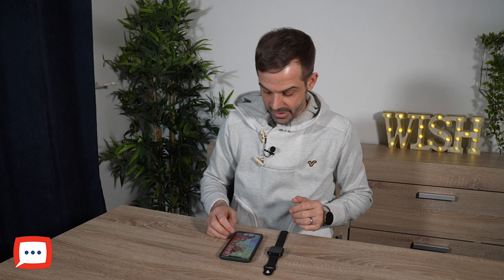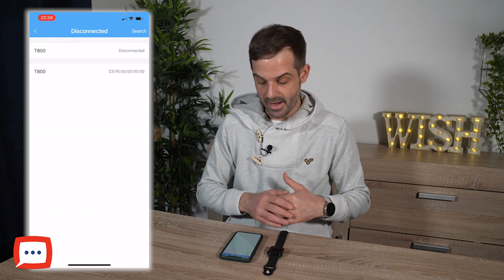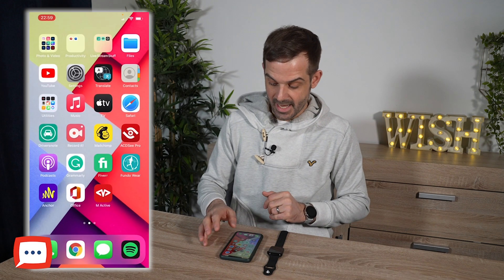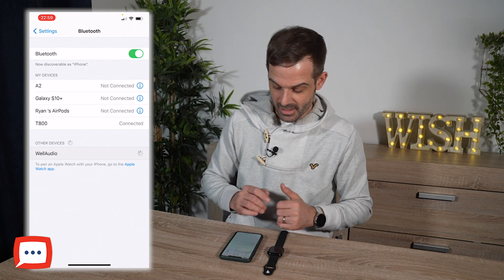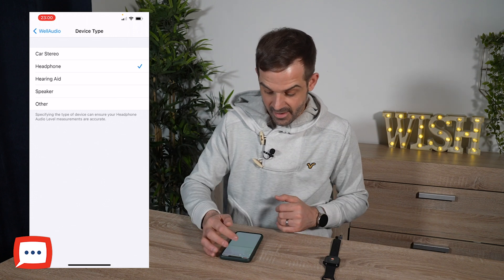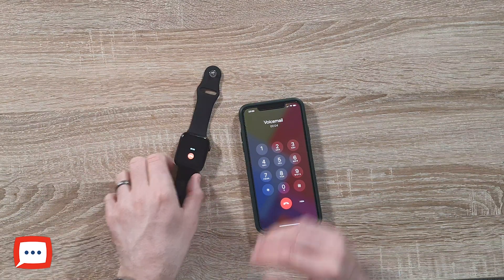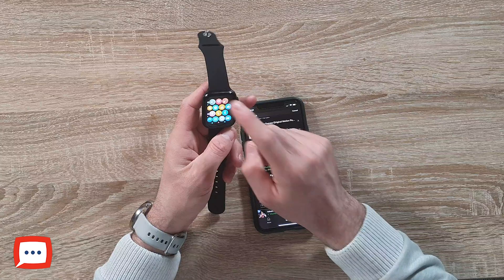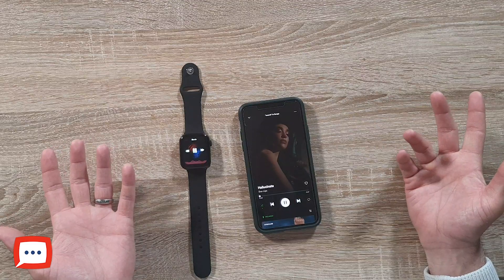Fundo Pro: illegal Device iOS Alternative 2021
As we know some people are experiencing issues with the Fundo pro app showing illegal devices on both android and iOS. In this video, we are showing you an alternative to the Fundo pro app that works on iOS.

Show Notes & Timestamps

Intro 0:07
M Active App 0:24
Join The Club 4:20
Website 4:45

 aliexpress haul iwo 13 fundo pro illegal device apple watch clone mmb tech tv  iwo 13 smartwatch iwo 10